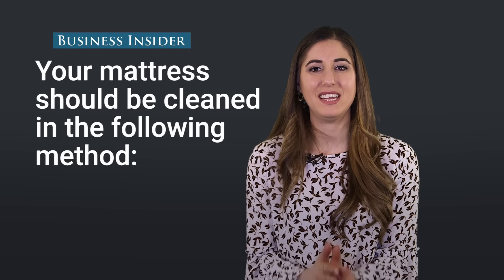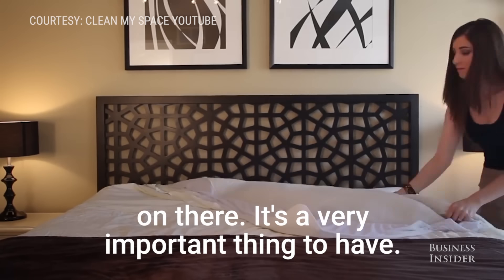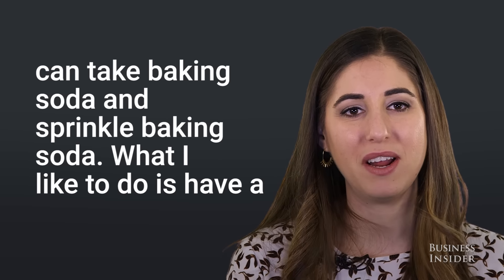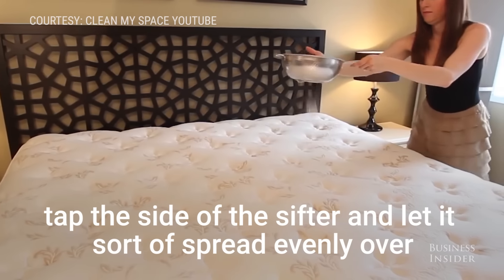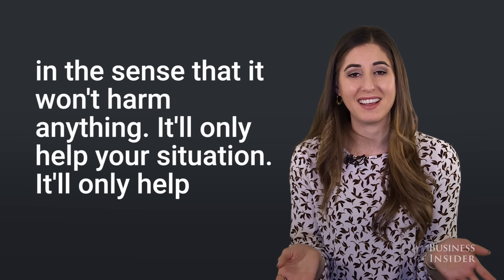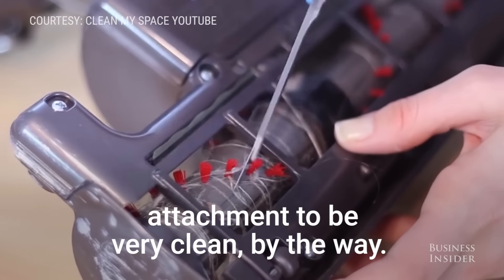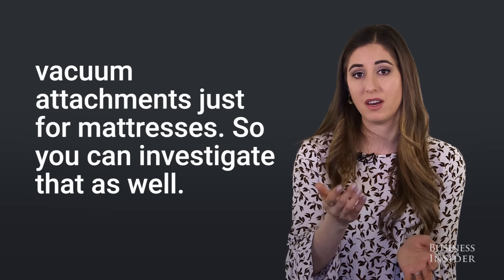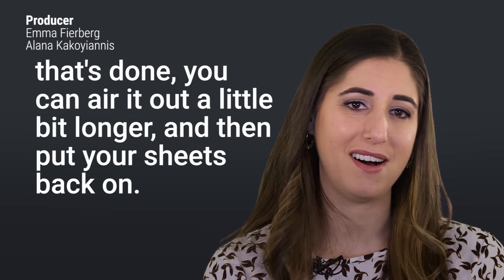Here's how to clean your mattress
Cleaning expert and author of "Clean My Space" Melissa Maker breaks down how to clean your mattress. You're going to need some baking soda, a vacuum cleaner with a brush attachment, and some time. This technique will free your mattress of odor, dead skin cells, oils, and dust mites.